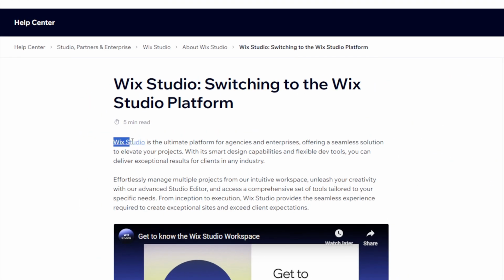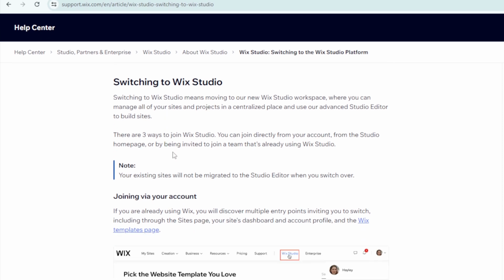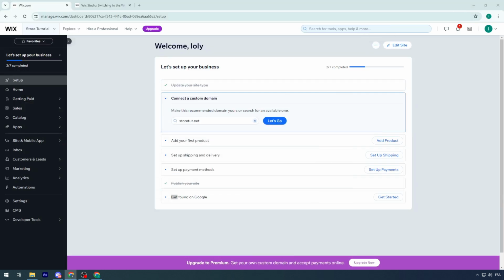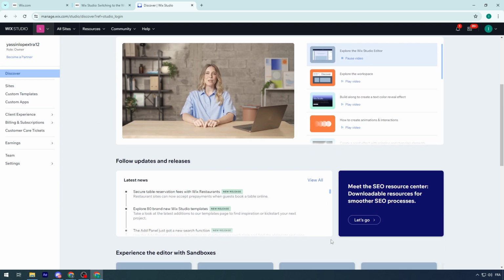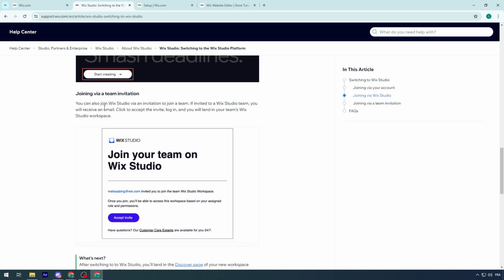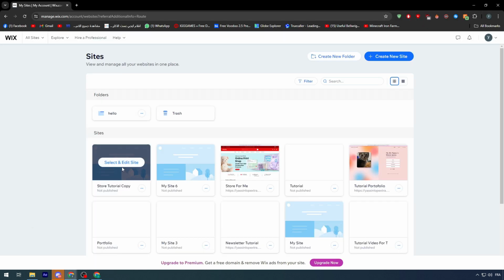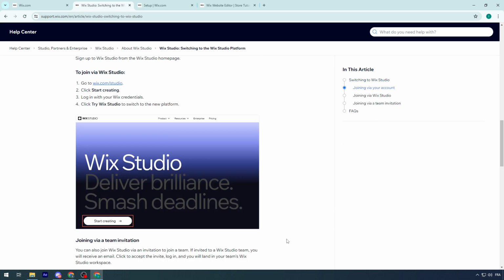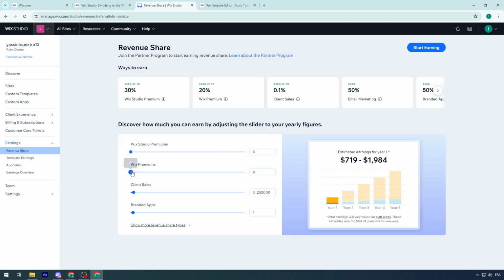How To Transfer Wix Website To Wix Studio ! (Full Tutorial)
Today we talk about transfer wix website to wix studio,how to transfer wix website to wix studio,wix studio tutorial,how to transfer wix site to wix studio